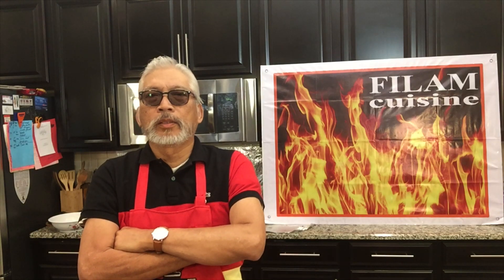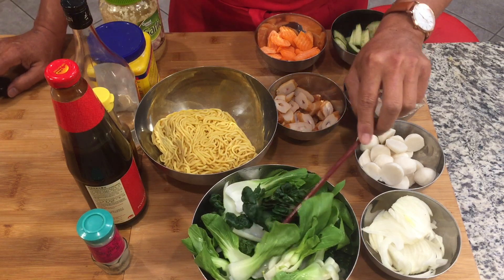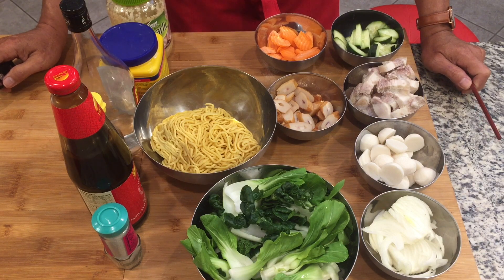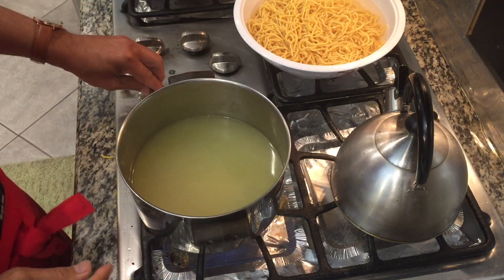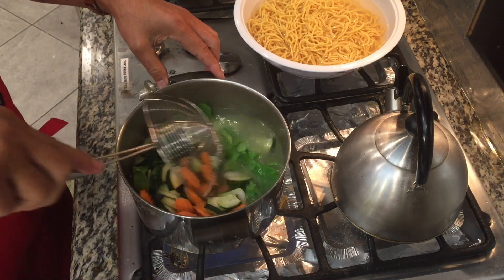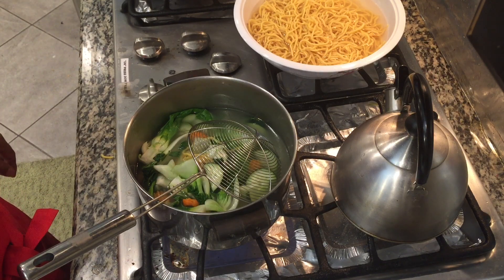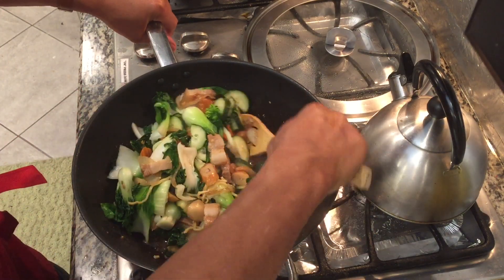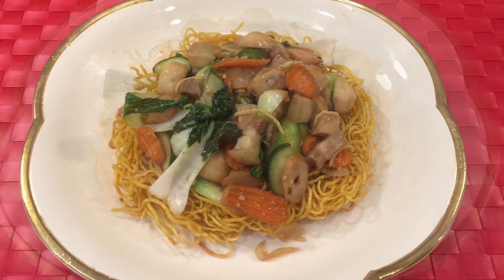Cantonese Crispy Pan Fried Noodles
Noodles, olive oil, onion, garlic, soy sauce, white pepper, oyster sauce, CHINESE white wine, sesame oil, corn starch, bochoy, carrots,  fish ball, fish cake, pork belly, zucchini, water